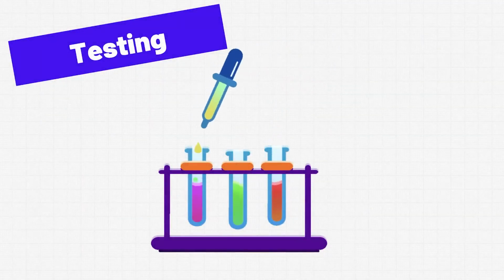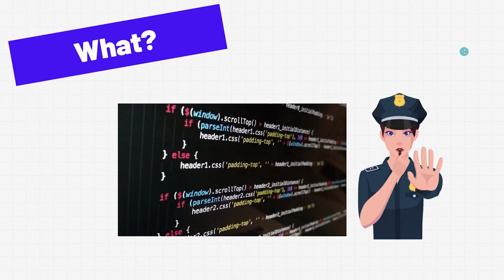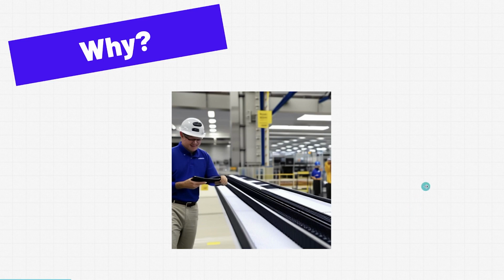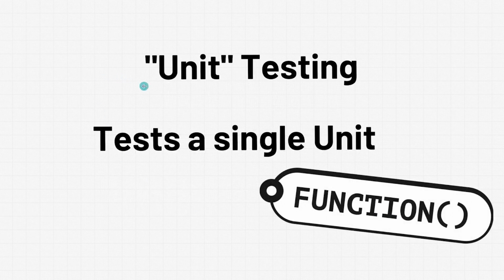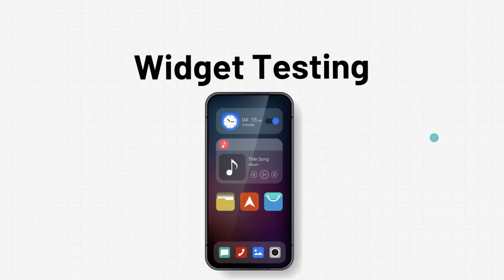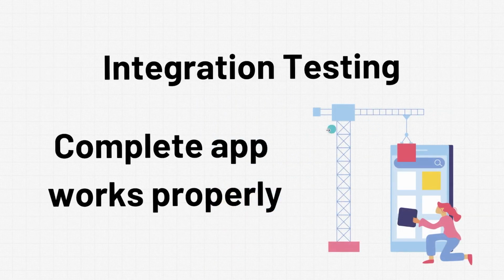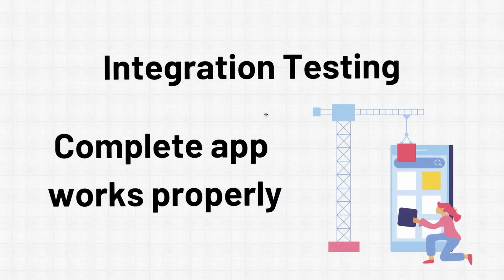77 Testing Overview